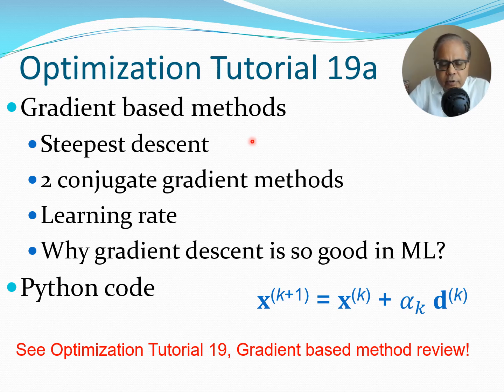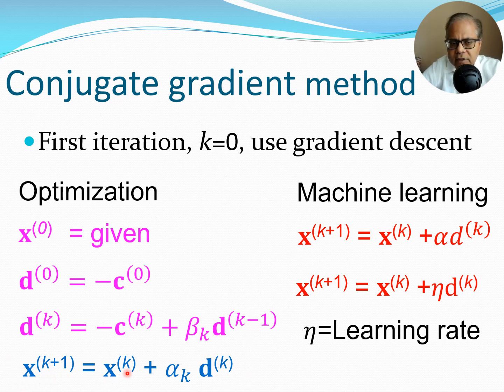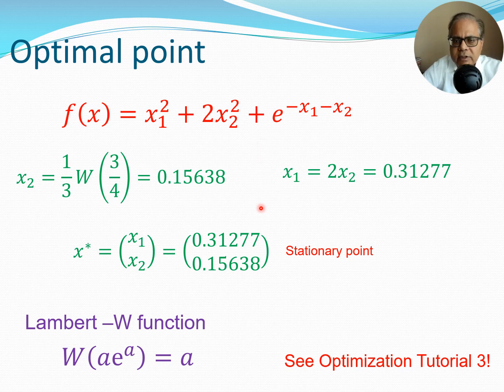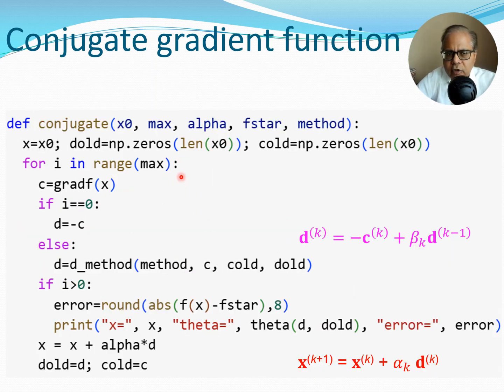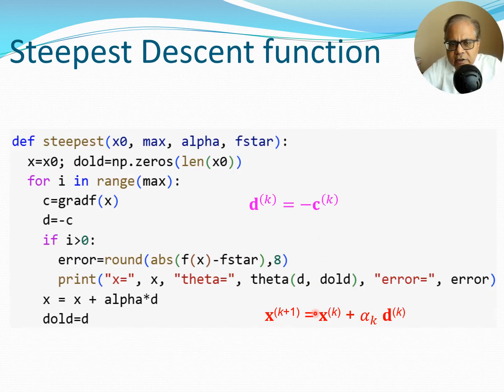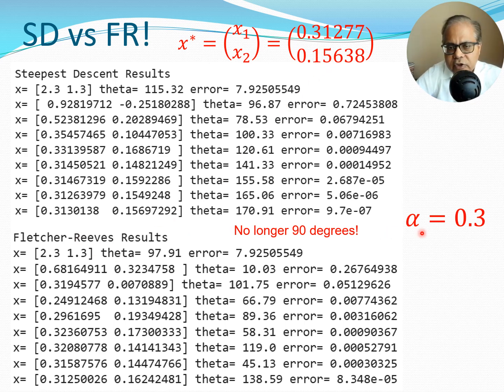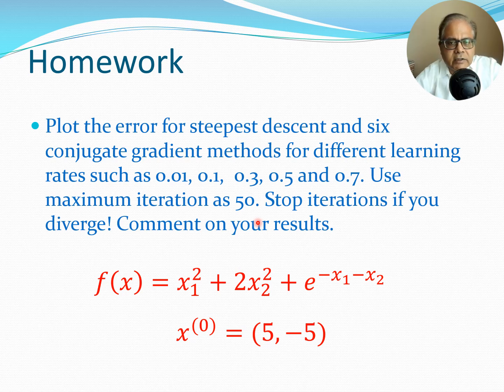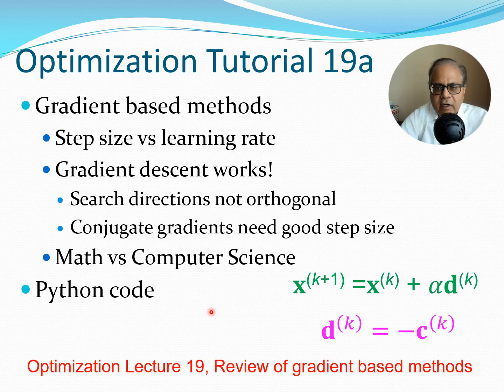Gradient Descent and Machine Learning in Python, Optimization Tutorial 19a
Gradient descent, Fletcher-Reeves and Dai-Yuan conjugate gradient methods are explored with learning rate in place of one dimensional step size. The importance of selecting an appropriate learning rate is pointed out. Python code is used to illustrate the concepts.